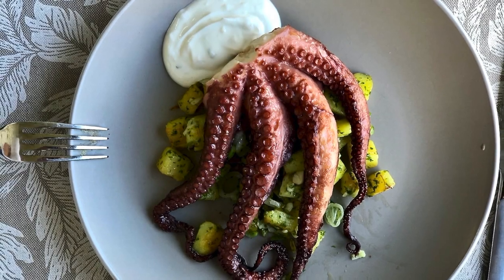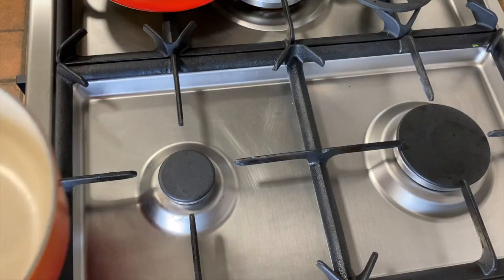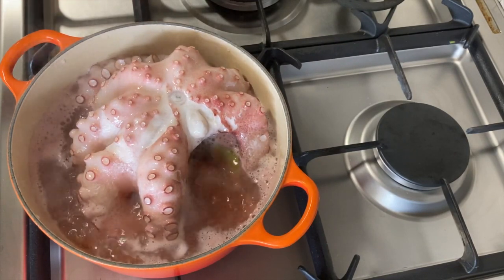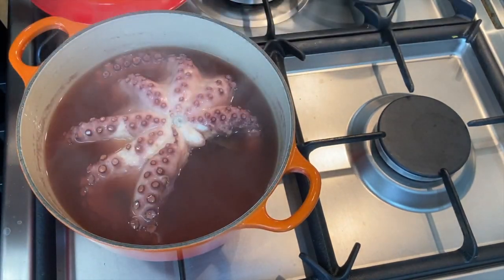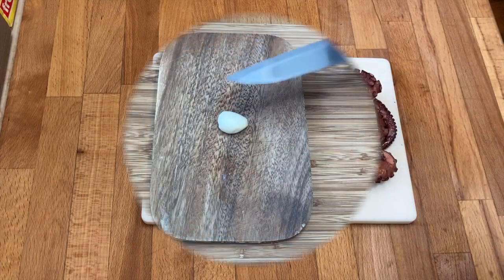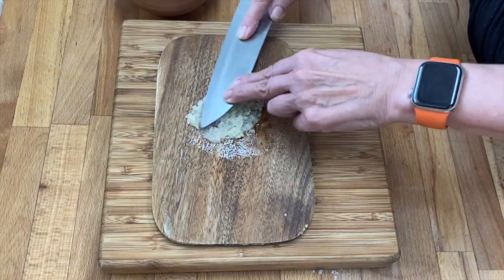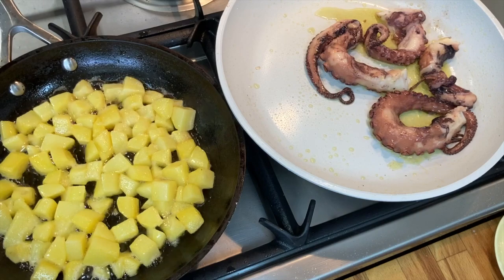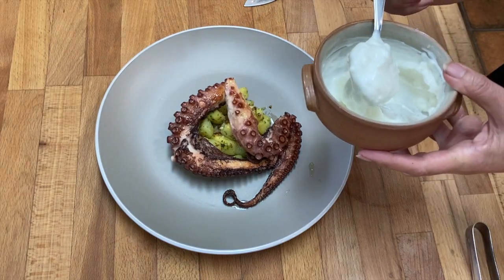Cooking pulpo (octopus) with garlic sauce - very easy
In this video I show you how to cook a pulpo (octopus)  and how to prepare a garlic-yoghurt sauce. It is really doable.

There are subtitles available in many languages - with all  videos.

Ingredients für 2 persons:

one pulpo of 800 gr. = 28 ounces
1/2 lemon
1 bay leaf
olive oil or colza oil for frying/reheating
no salt - the pulpo is already salty enough
the cooking liquid is discarded

Sauce:
1 big clove of garlic
1 g sea salt or fleur de sel =  a good pinch between three fingers or half teaspoon
3-4 tablespoons of greek yoghurt

The cooking time for a pulpo is almost always one hour. A pulpo of 800 g may cook 50-55 min., the one in the video was 1200 g  (42 ounces) and cooked for 60 min. Times can vary according to the heat and the kind of oven you use.

Have fun cooking and enjoy eating - guten Appetit!